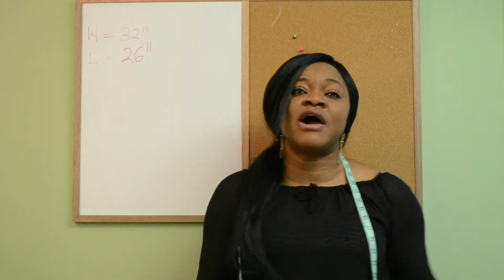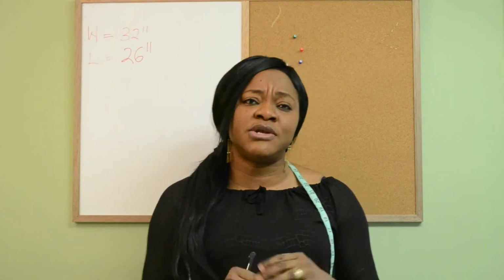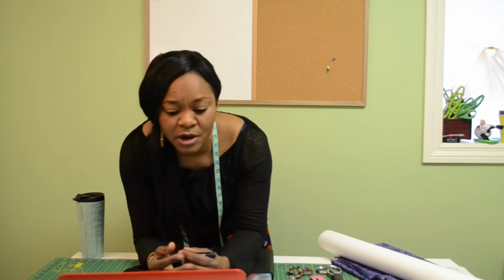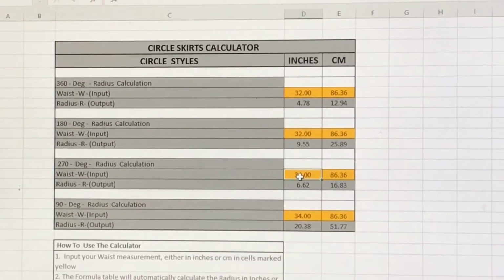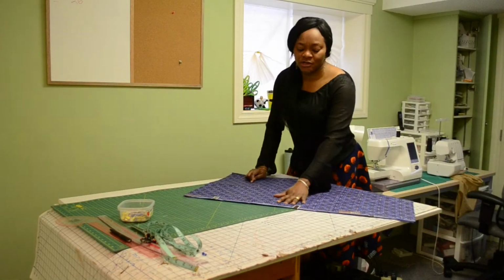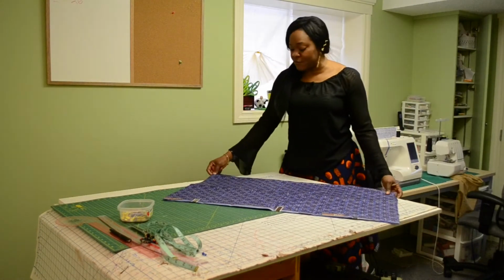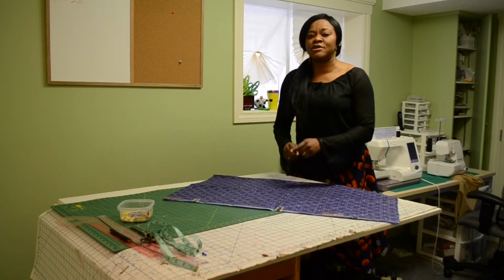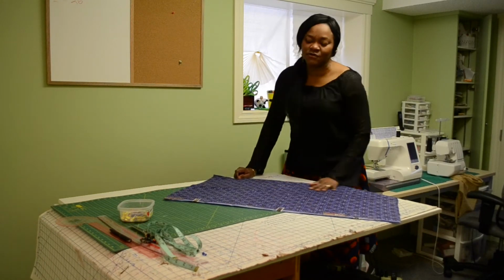Circle Skirt Tutorial - Using Circle Calculator by FM Sewing Studio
Fabulously Modest Sewing Studio is a Facebook group where you can download your free copy of the Circle Calculator..